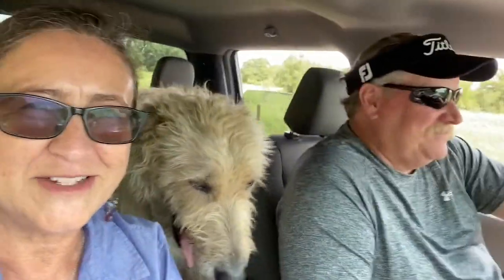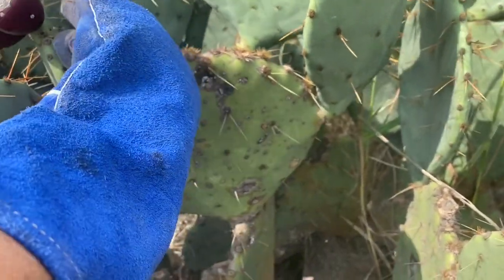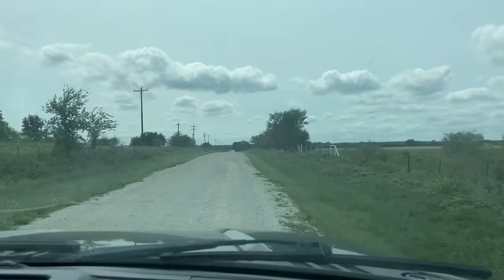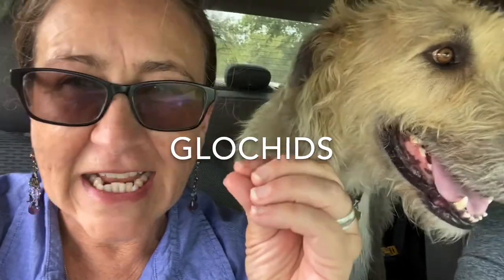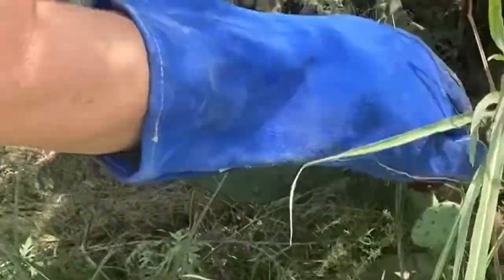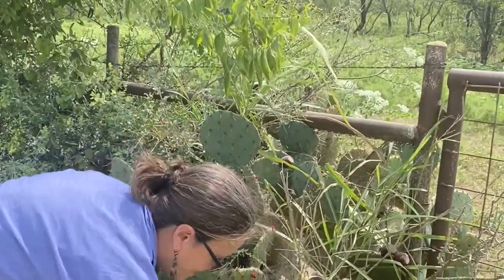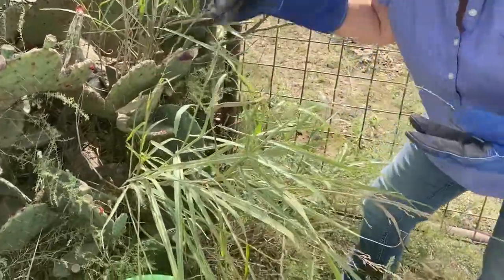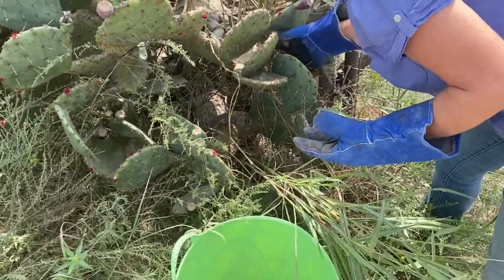Where to Forage and Harvest Prickly Pear Fruit - It's Fall in Texas Zone 8 - Zone 7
I don't grow a lot of Prickly Pear Fruit in my edible landscapes but I know where to find them!  I thought I would take you along with us on our drive out into the country.

00:47  Found some!
00:52  I use a trug or 5-gallon bucket and welders gloves or tongs
01:07  How to tell if the fruit is ripe or not
01:42  watch out for snakes or other critters
02:11  considerations for foraging on the side of a road
03:10  Let's talk USDA Zones and when to pick
03:40  Let's talk thorns and glochids
03:56  Warning sign for snakes and critters
04:58  Enjoying the music?
05:40  Where I didn't want to pick and why
06:30  Still watching for snakes
05:52  taking a few paddles for propagating this species at home
07:50  Blooper reel